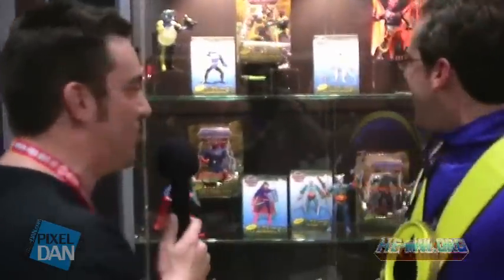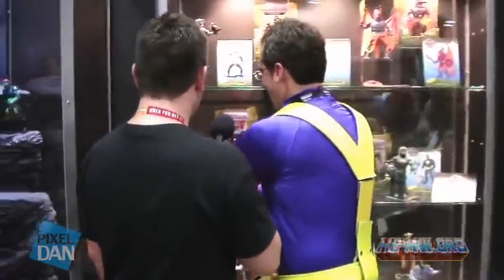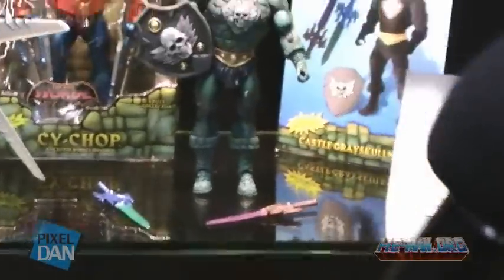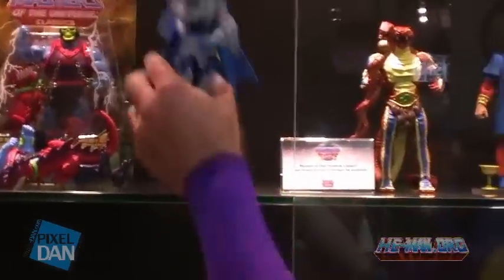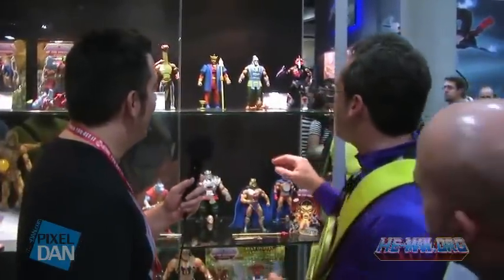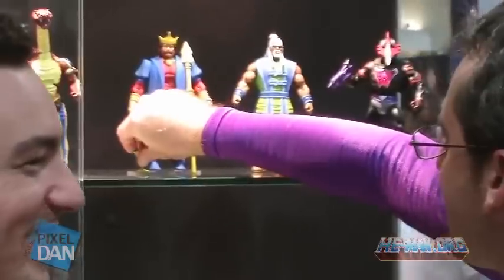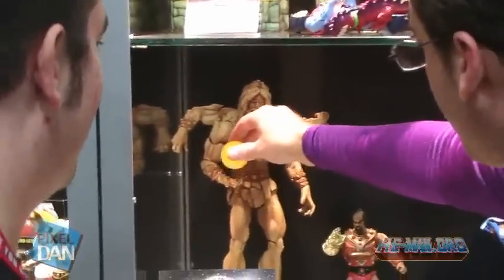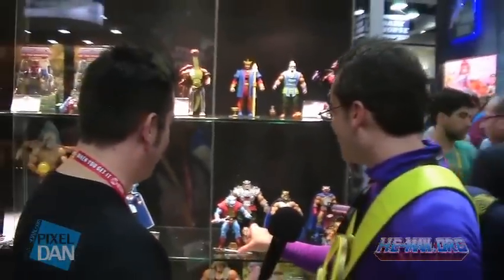SDCC 2012: Masters of the Universe Classics Walkthrough with Scott "ToyGuru" Neitlich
From San Diego Comic Con 2012, join Pixel Dan and Scott "The Mighty Spector" Neitlich from Mattel for a walkthrough of the new Masters of the Universe Classics action figures on display, coming at the end of 2012 and beginning of 2013!